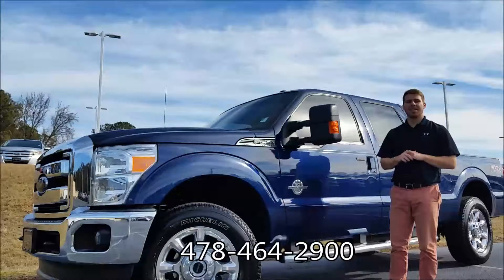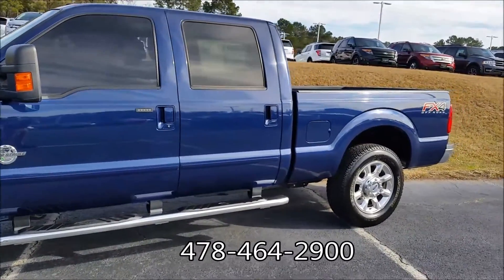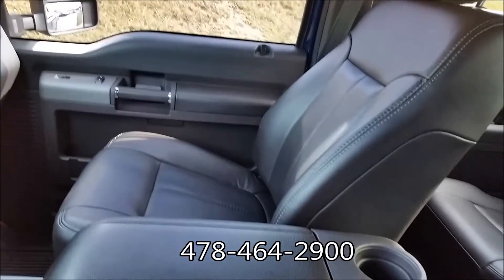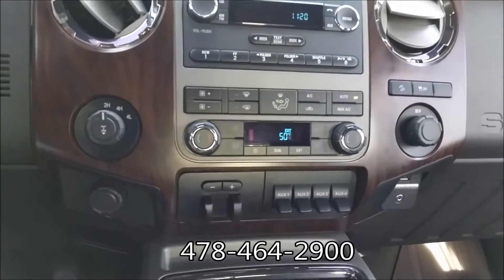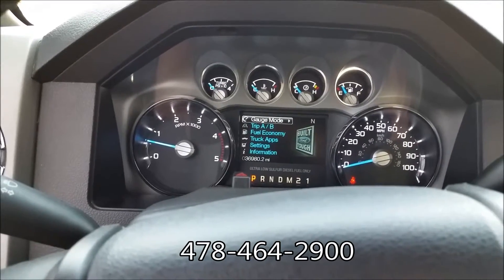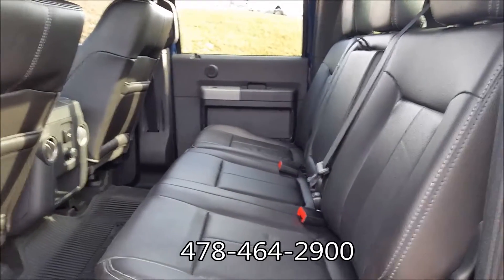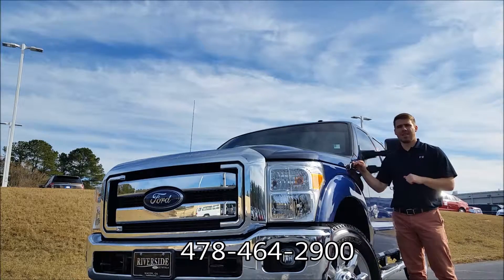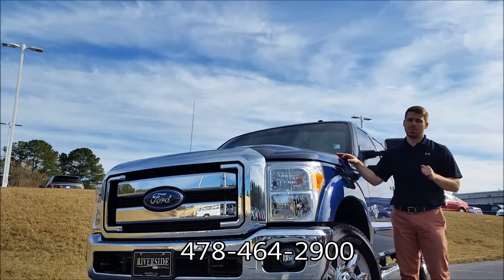2012 Ford F-250 Lariat 4x4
Come on by and take this pre-owned 2012 F-250SD Lariat 4x4 Supercrew for a test drive down here at Riverside Ford Lincoln, 2089 Riverside Drive, in Macon, GA.

Stock # B1779